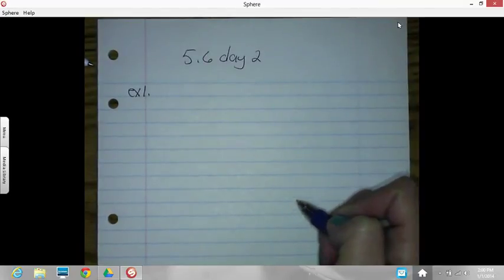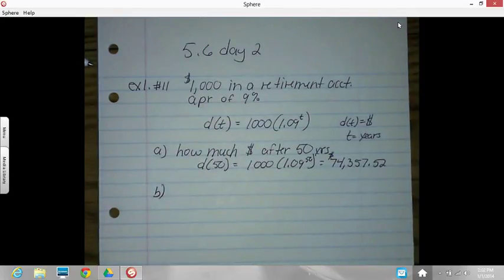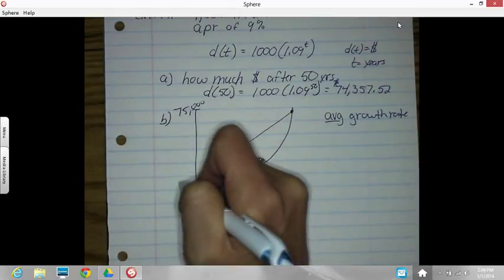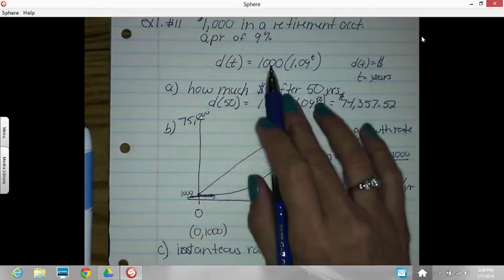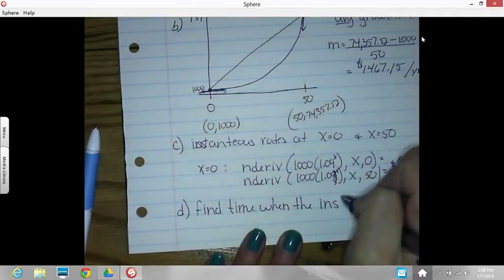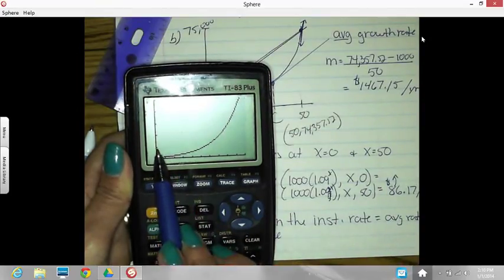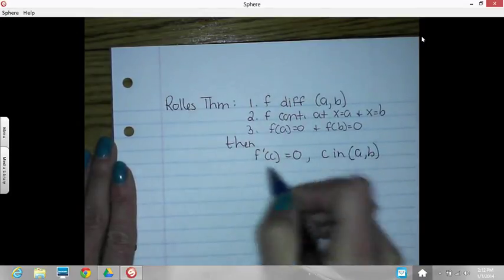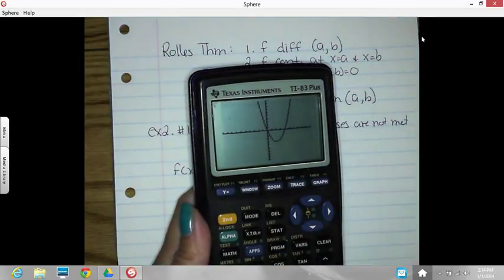C 5 6 day 2 1